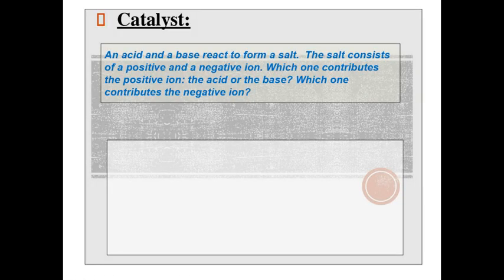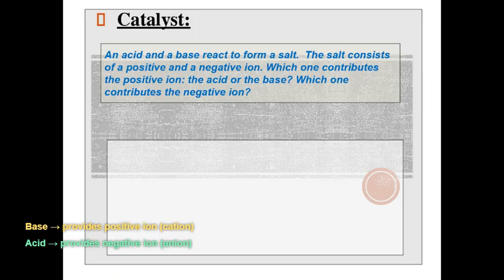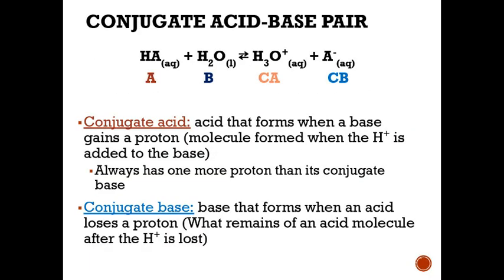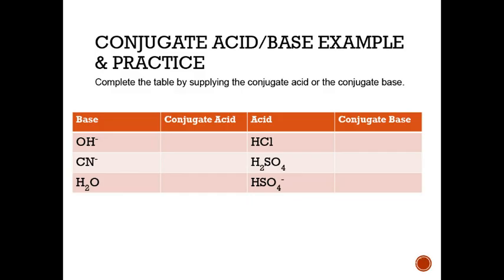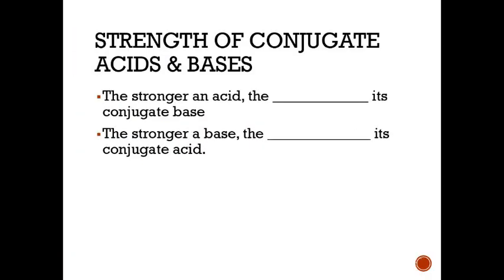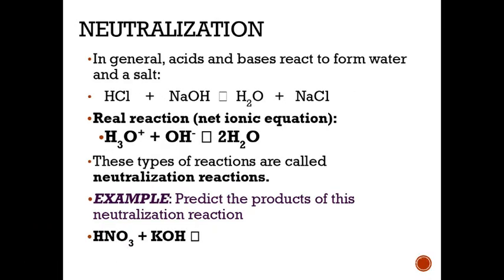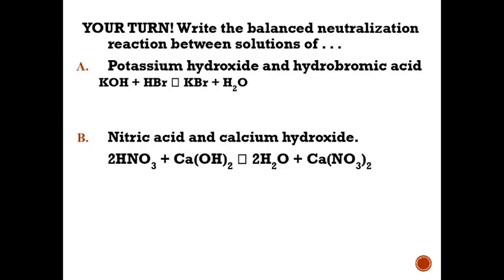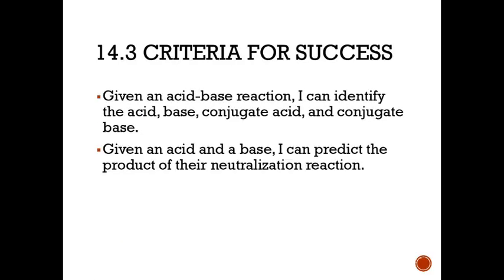Ch 14.3 Acid and Base Reactions--AI version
This is from Ch. 14.3 of Holt Modern Chemistry. The lecture slides are presented by an AI presenter.